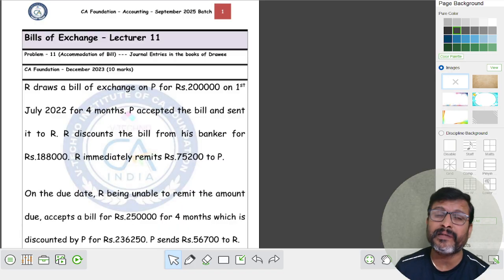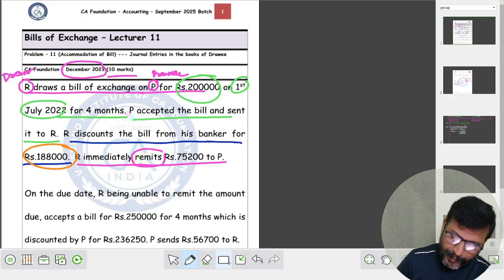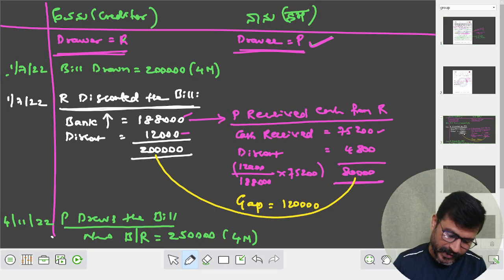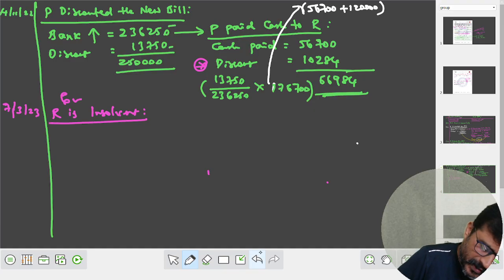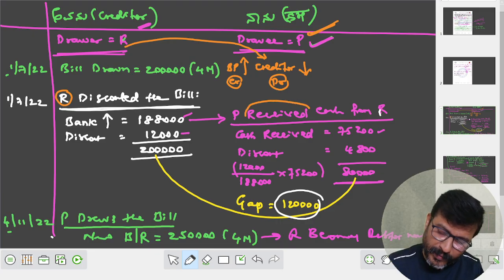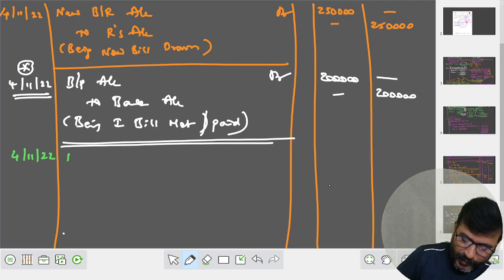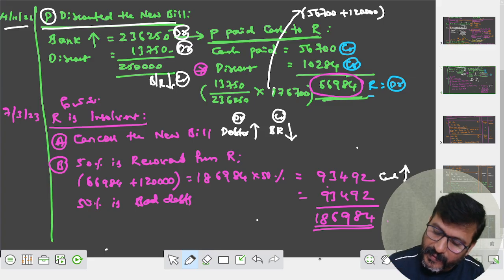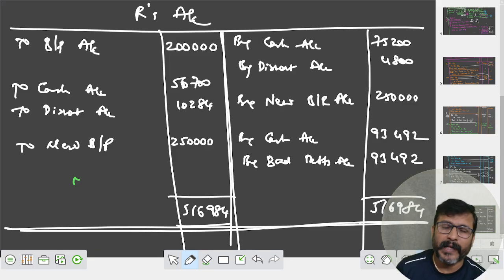CA Foundation | Bills of Exchange Lecture 11 |Solution for December 2023 Question Paper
The Question is: (CA Foundation - December 2023 - for 10 marks)

R draws a bill of exchange on P for Rs.200000 on 1st July 2022 for 4 months. P accepted the bill and sent it to R. R discounts the bill from his banker for Rs.188000.  R immediately remits Rs.75200 to P.

On the due date, R being unable to remit the amount due, accepts a bill for Rs.250000 for 4 months which is discounted by P for Rs.236250. P sends Rs.56700 to R.
Before the bill is due for payment, R becomes insolvent, his estate is paying fifty paise in the rupee.

Give the journal entries in the books of P. Also show R’s Account in the Books of P.

What you will learn:

Meaning and Definition of Bills of Exchange

Parties involved in Bills of Exchange

Features and Importance

Journal Entries & Accounting Treatment

Examples and Practical Problems

Mutual accommodation of bill.

CWA Foundation Students

BCom & Accounting Students

Beginners learning Bills of Exchange

📌 Watch till the end to score full marks in this topic!

CA Foundation के लिए Bills of Exchange | आसान भाषा में पूरा कॉन्सेप्ट
इस वीडियो में हम Bills of Exchange का पूरा कॉन्सेप्ट आसान भाषा में समझेंगे — मतलब, विशेषताएँ, इसमें शामिल पक्ष, लेखा प्रक्रिया और उदाहरणों के साथ। यह लेक्चर CA Foundation Accounts की तैयारी के लिए बेहद उपयोगी है।

💡 आप क्या सीखेंगे:

Bills of Exchange का अर्थ और परिभाषा

इसमें शामिल पार्टियाँ

विशेषताएँ और महत्व

जर्नल एंट्री और अकाउंटिंग ट्रीटमेंट

उदाहरण और प्रैक्टिकल प्रॉब्लम्स

🎯 यह वीडियो किनके लिए है?

CA Foundation के छात्र

B.Com और अकाउंटिंग स्टूडेंट्स

शुरुआती जो Bills of Exchange सीखना चाहते हैं

📌 अंत तक देखें और इस टॉपिक में पूरे अंक पाएं!

bills of exchange ca foundation
journal entries in the books of drawer
journal entries in the books of drawee
bills of exchange explained
bills of exchange accounting
ca foundation accounts
bills of exchange lecture
bills of exchange meaning
bills of exchange examples
bills of exchange features
bills of exchange journal entries
bills of exchange for beginners
commerce lectures
accounting basics for ca foundation
accommodation of bills
Sudhakar JP - Accountancy Hub